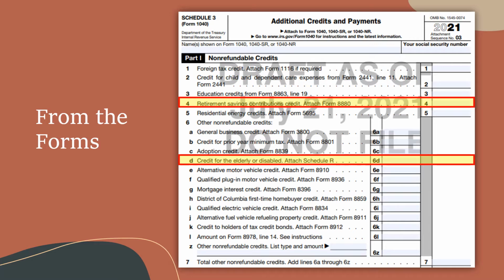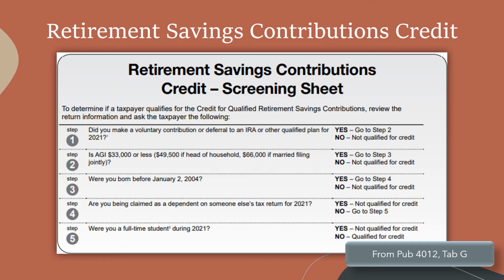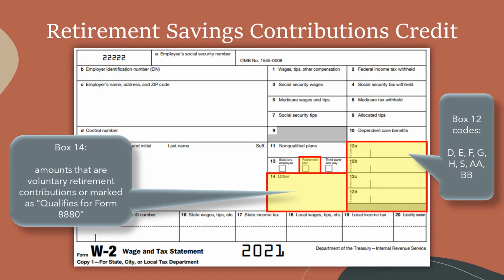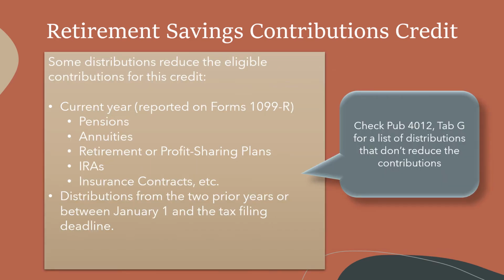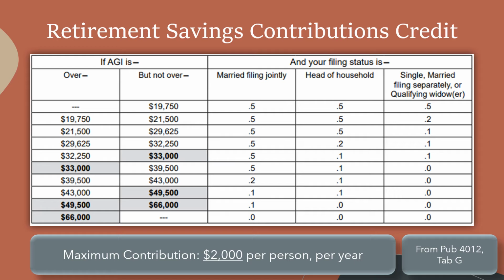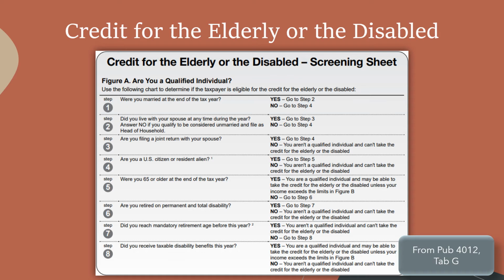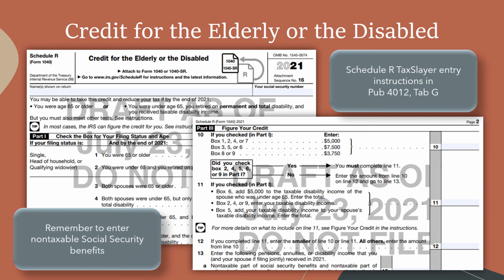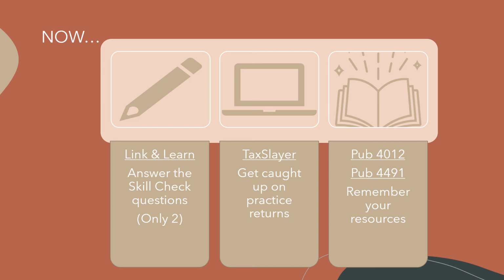Miscellaneous Credits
This slide show covers the Miscellaneous Credits lesson of the IRS VITA Basic tax law course from Publication 4491.